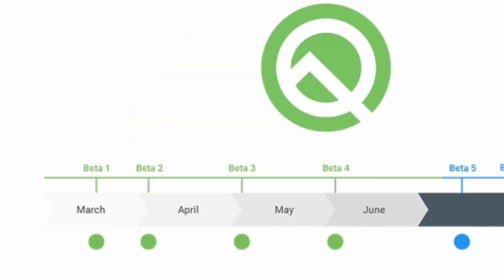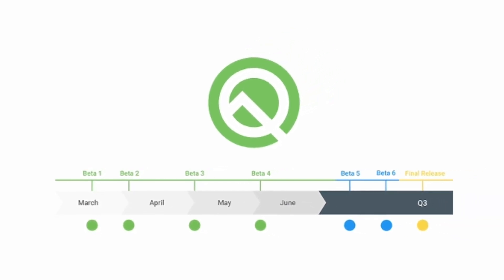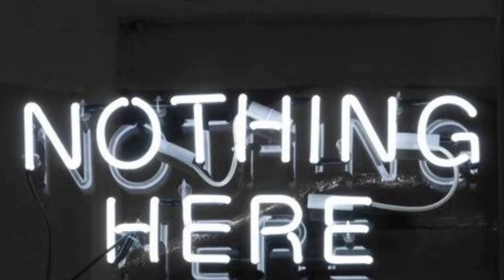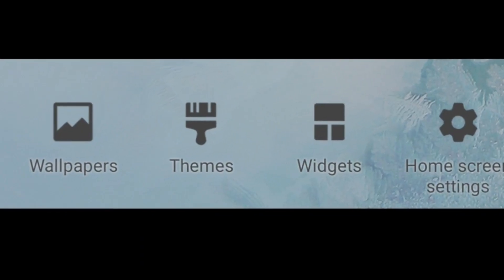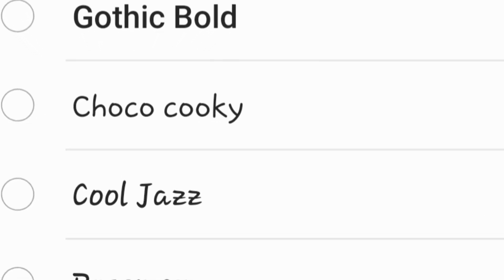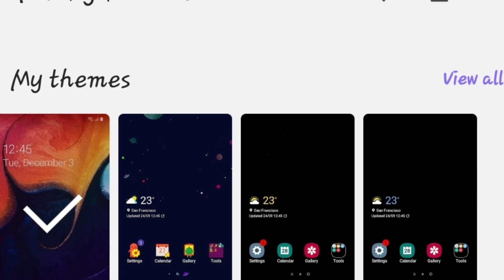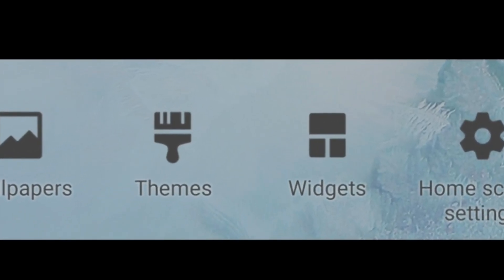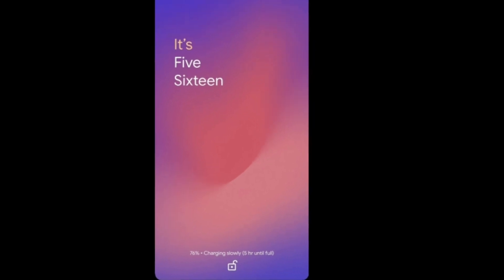Android Q Beta 5 New Update | Pixel Themes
More update about the android q beta 2 released app PIXEL THEMES.